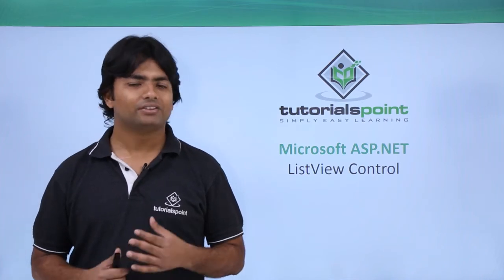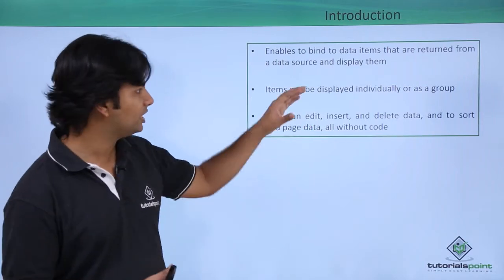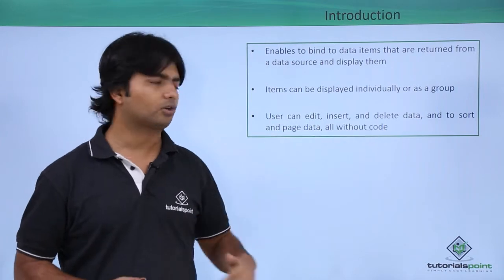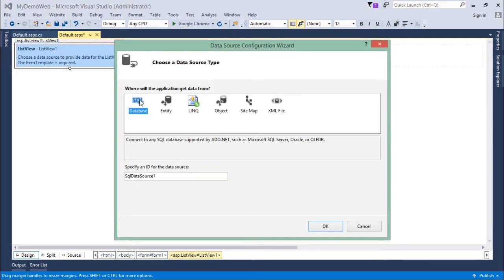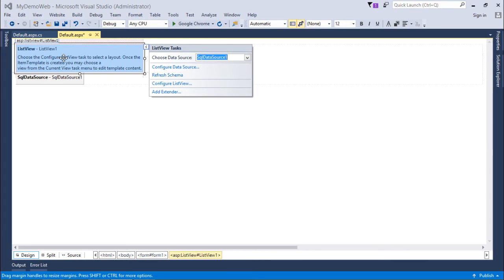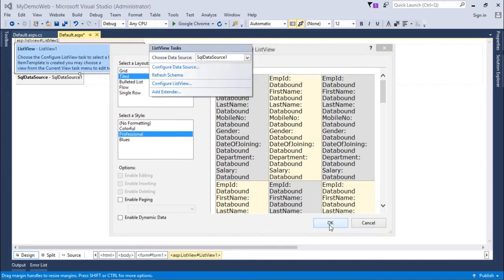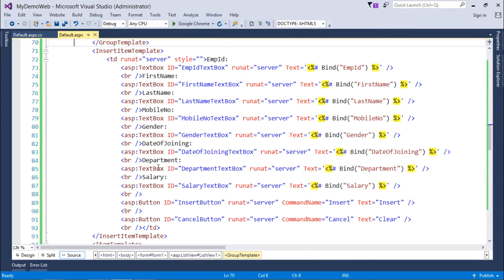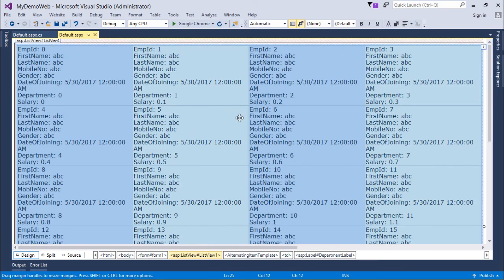ASP.NET - ListView Control